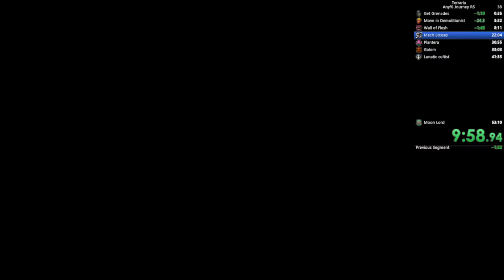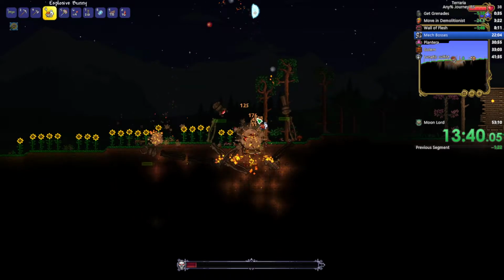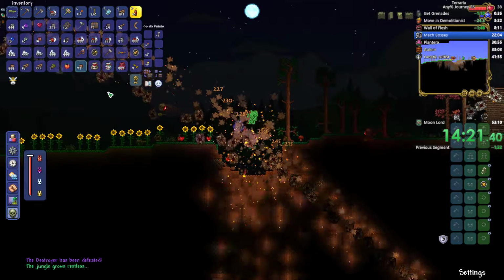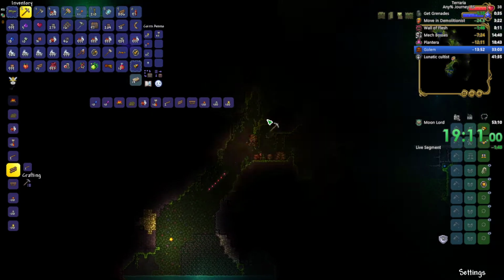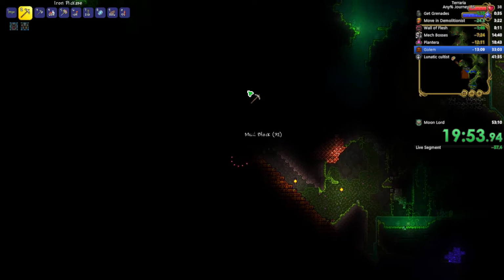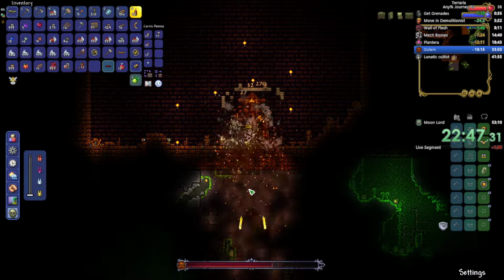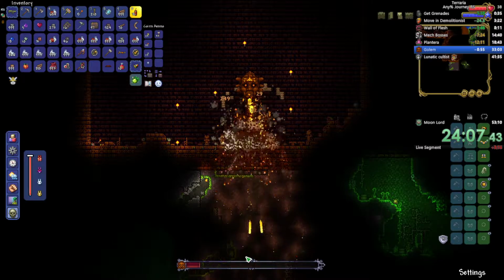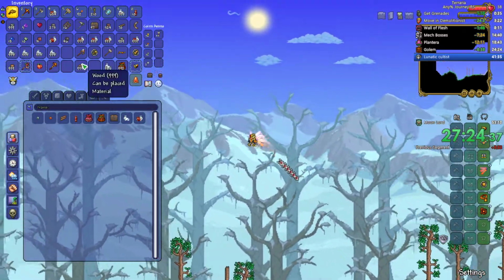33:31:24 Terraria MN% RS Journey MG.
accidentally recorded myself and someone else talking, but it didn't record both of us